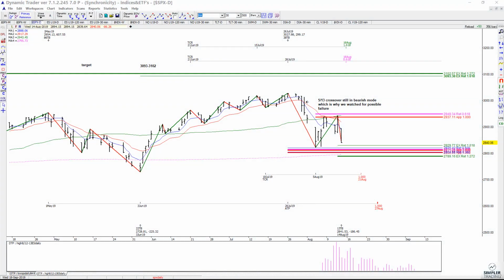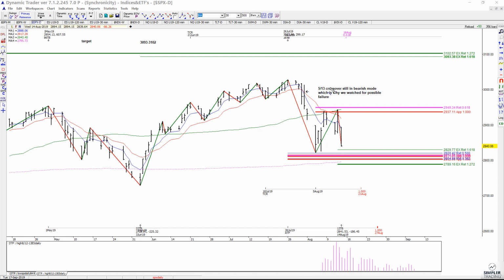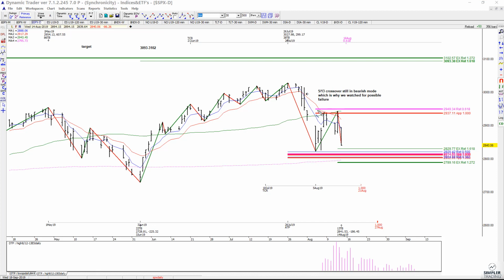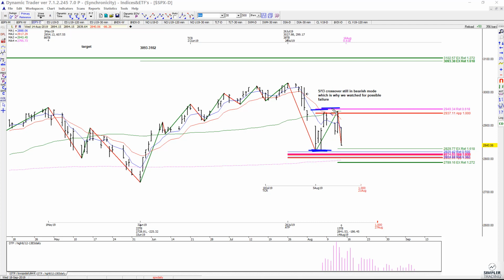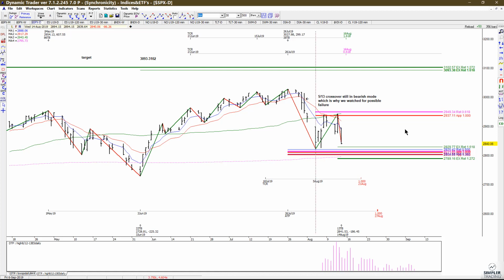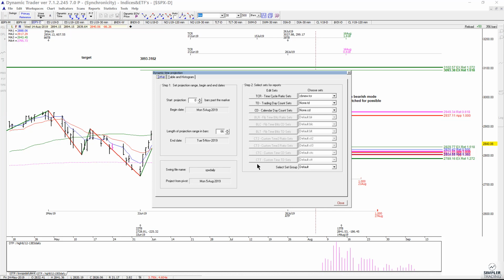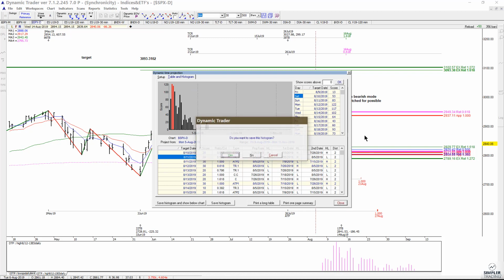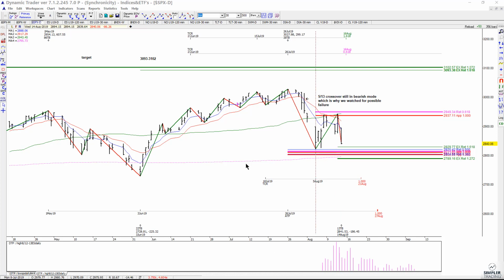Fibonacci Queen: The 5/13 ema combo is an important one to watch.